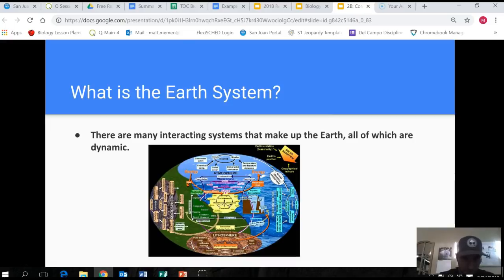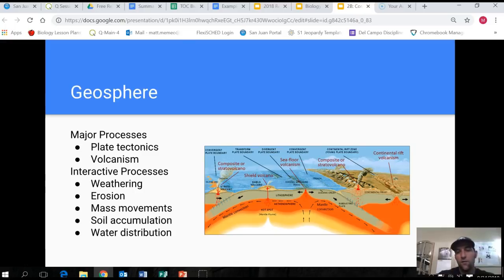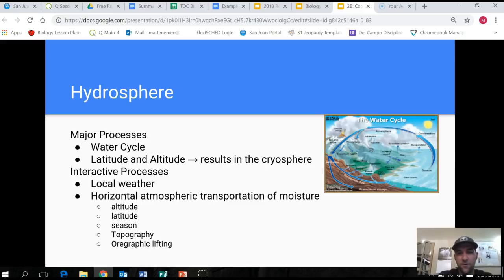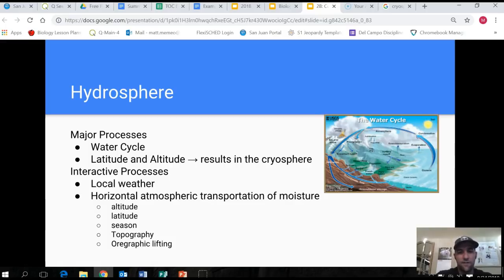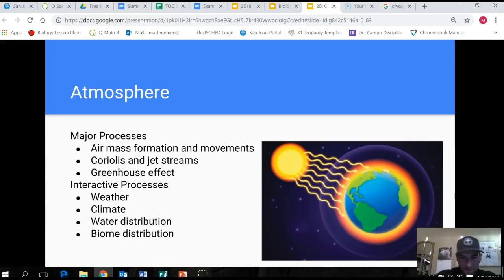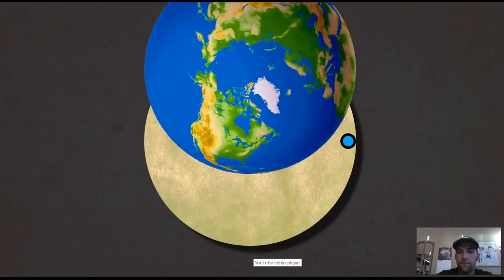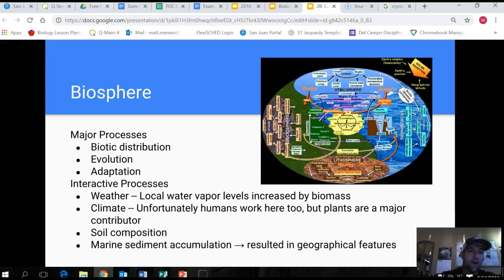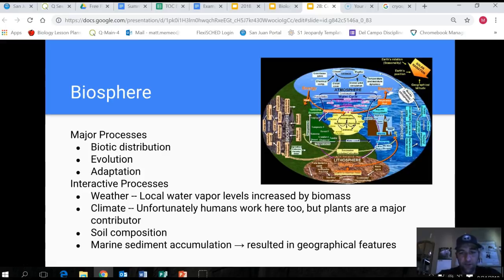Eearth's Subsystems Notes